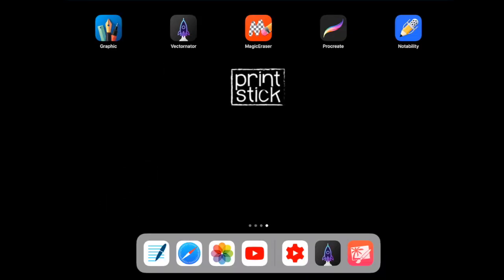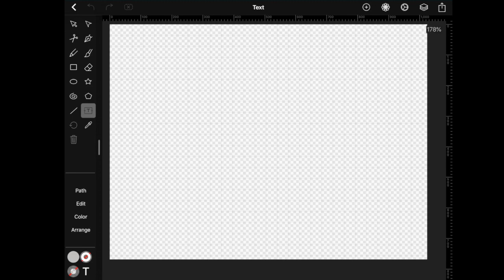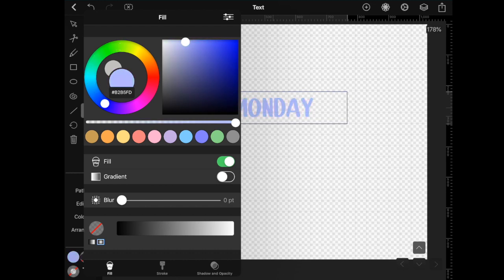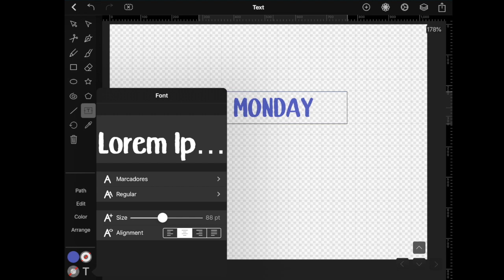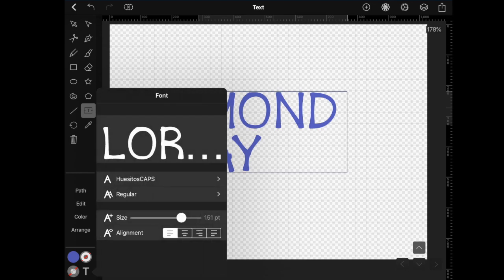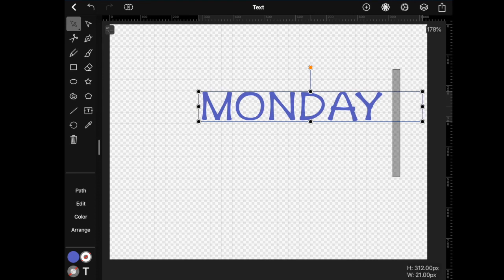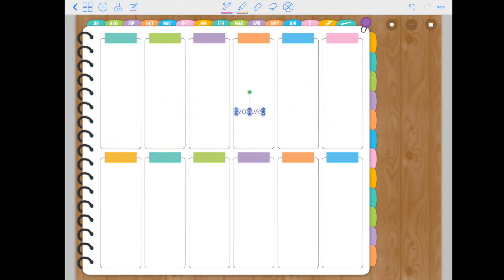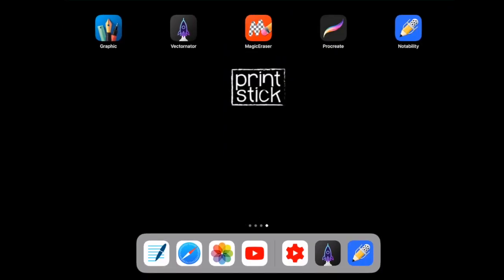VECTORNATOR Tutorial How to Create Text Stickers for your DIGITAL PLANNER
Create text stickers using specific fonts in Vectornator

Products I use:

Vectornator App

Apple Pencil